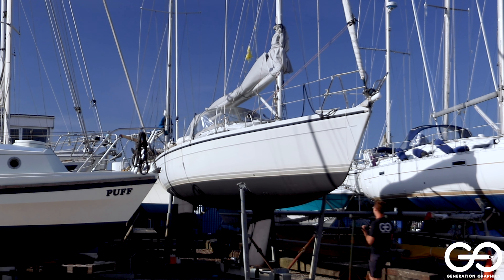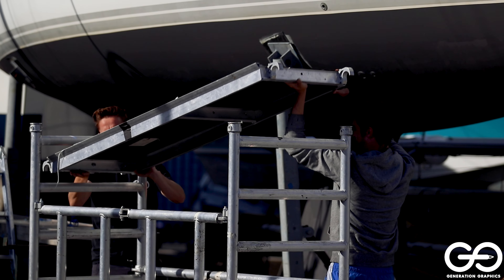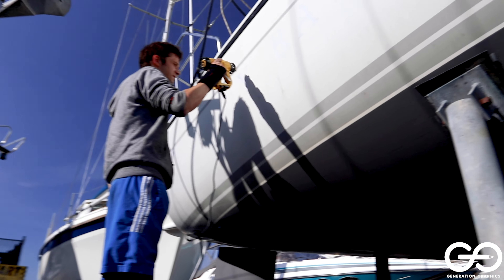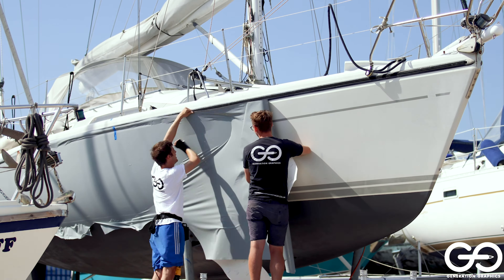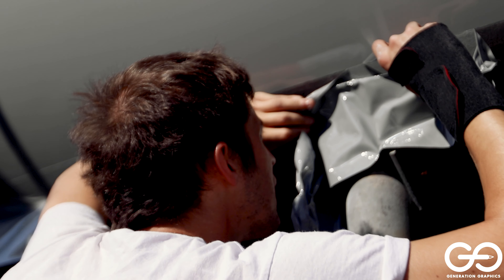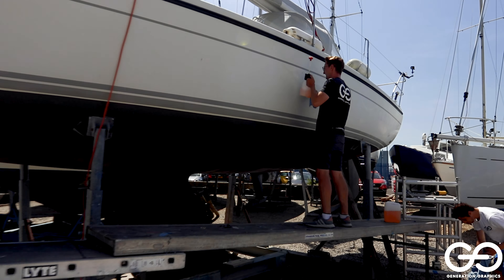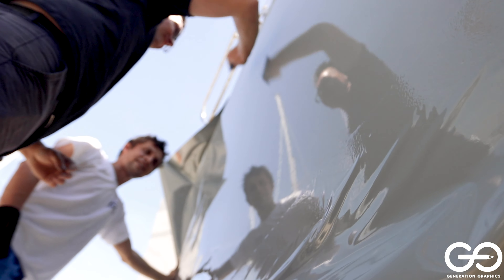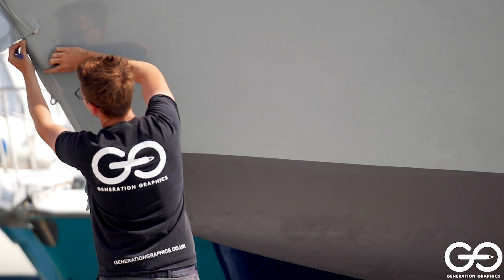A TomBoat Production | Generation Graphics Dehler 36 Wrap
Generation Graphics commissioned TomBoat to produce a tailored social media video to document how they wrapped a Dehler 36 yacht.